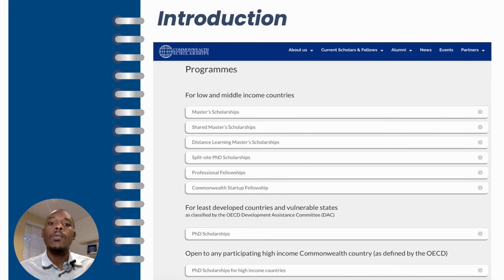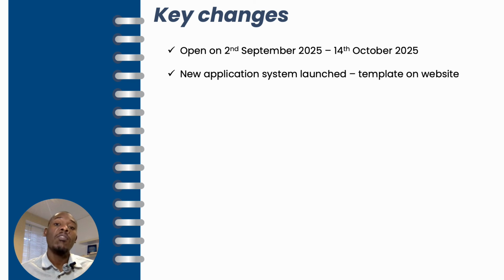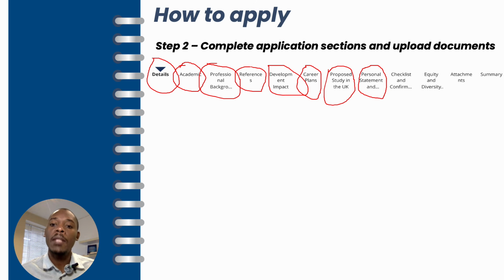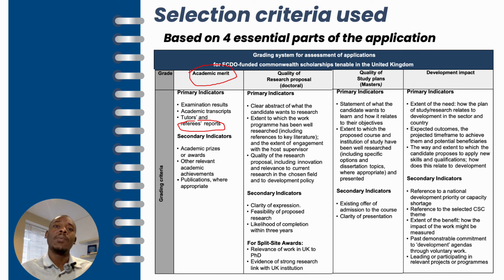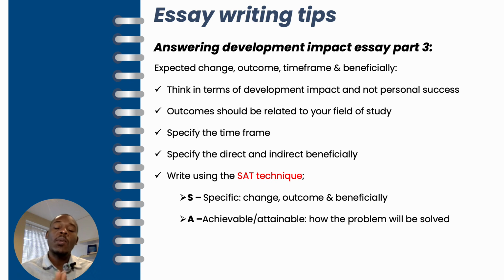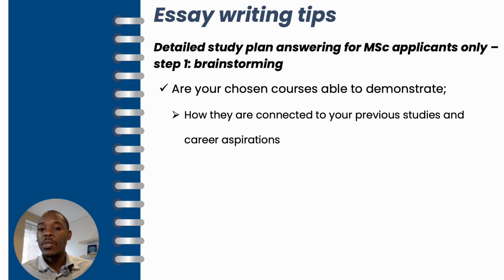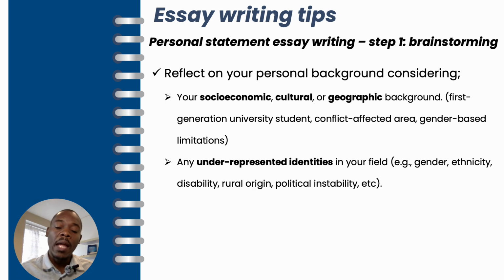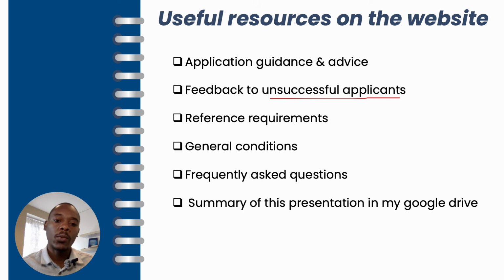Preparing for the 2026-27 Commonwealth scholarship application with essay writing techniques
In this video, you will get more information on the 2026-27 Commonwealth scholarship application.

00:00 Introduction, objectives and benefits of this scholarship
12:29 Application timeline and key changes in the 2026-27 application process
25:51 How to apply for the scholarship
45:10 How applicants are selected
1:00:31 Common mistakes to avoid
1:04:59 Writing the developmental impact essays
1:19:58 Writing the career plan essay
1:25:23 Selection of eligible courses for the scholarship
1:31:09 Writing the study outline and detailed study plan essay – for MSc applicants only
1:39:29 Writing the study plan, short outline and detailed study plan – for PhD applicants only
1:50:42 Writing the personal statement essay
1:59:26 Writing the leadership and voluntary essay
2:09:42 Useful information you can reference